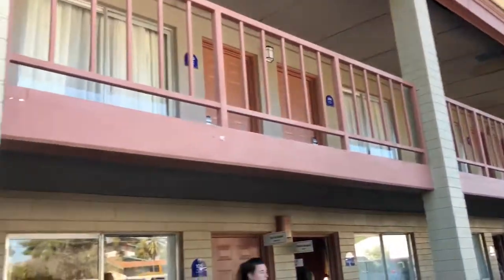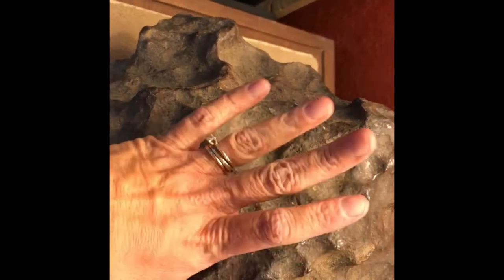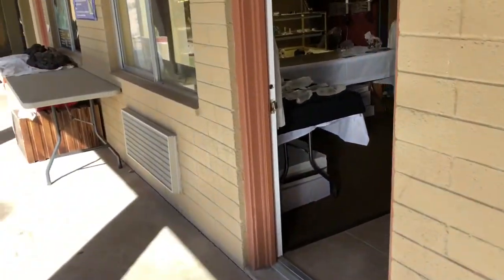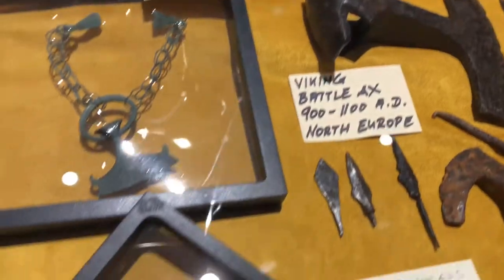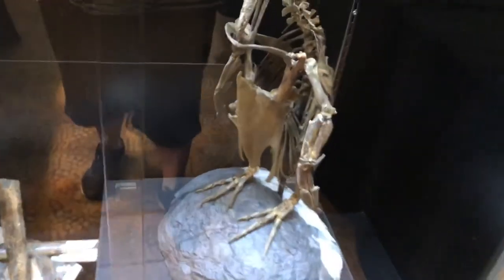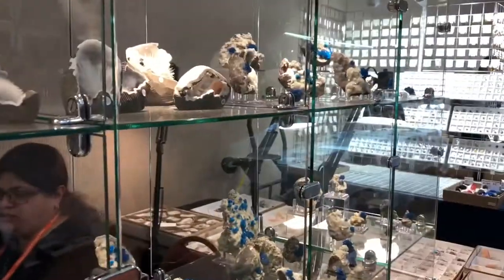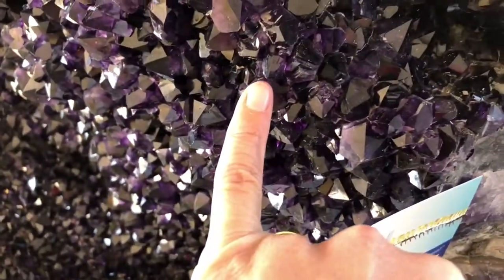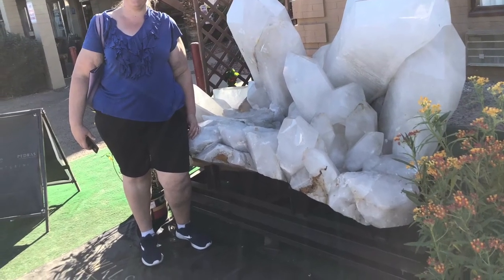Meteorites And Fossils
Tucson Gem And Mineral  Show 2018, Fossils, Minerals, meteorites